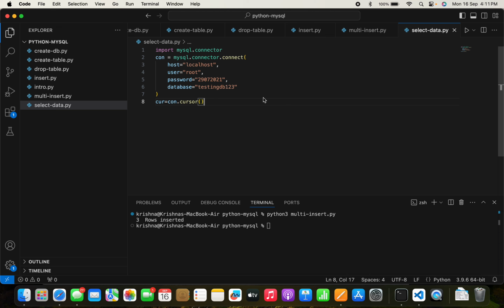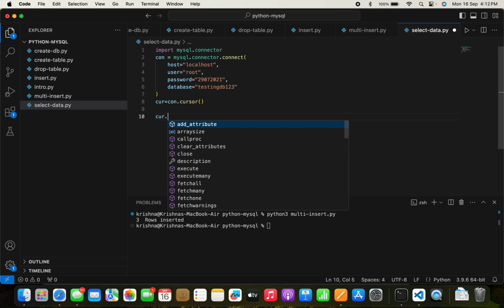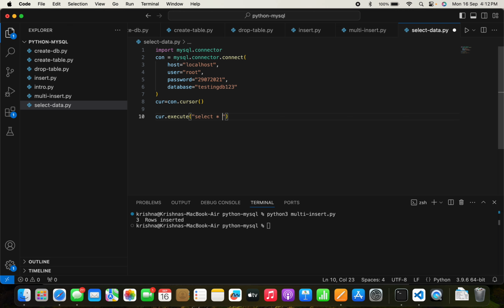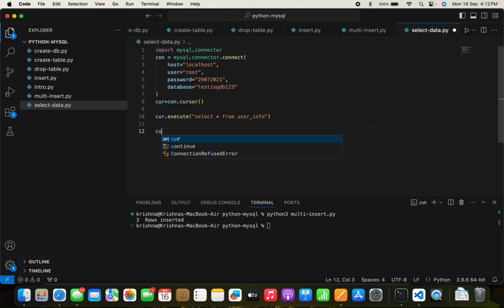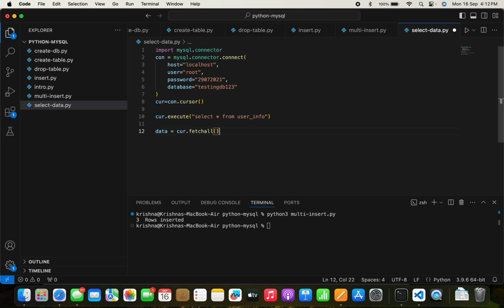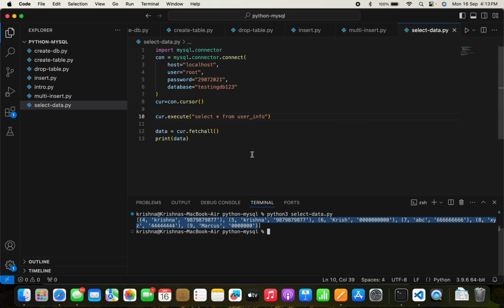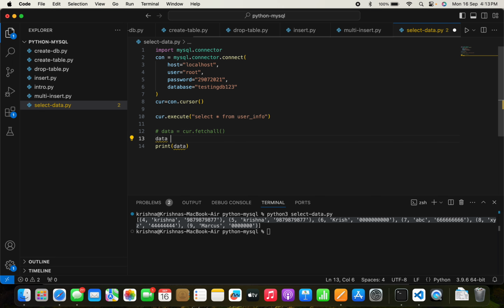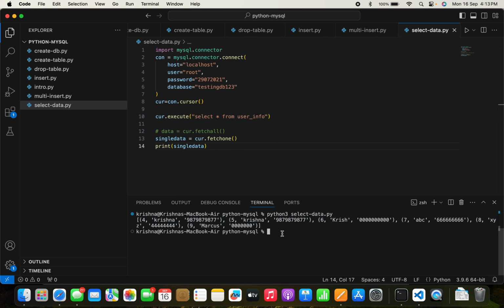python-mysql | select query